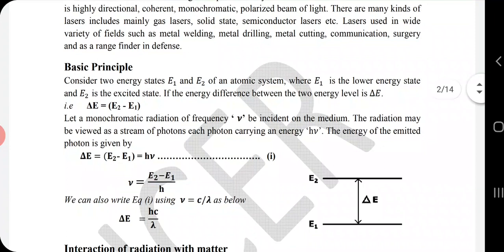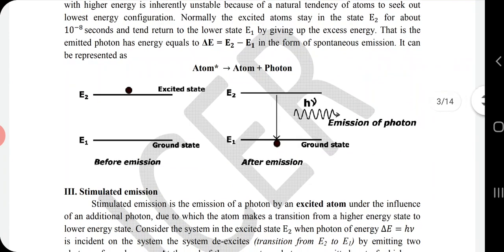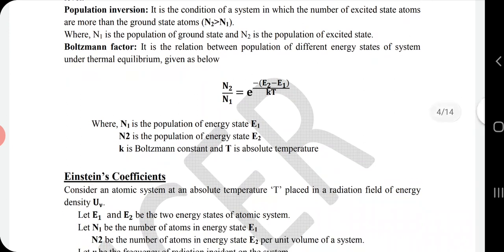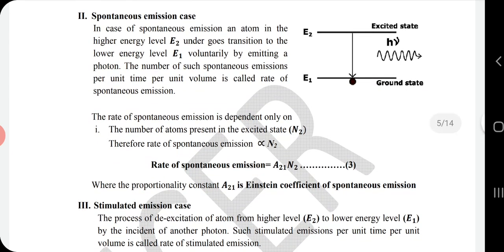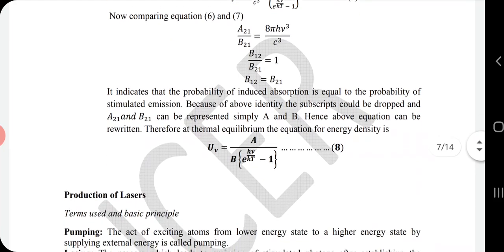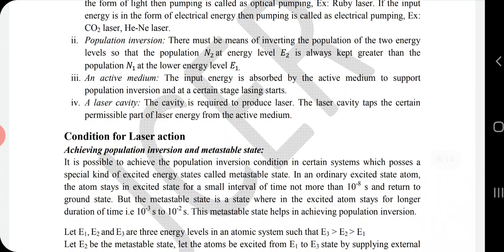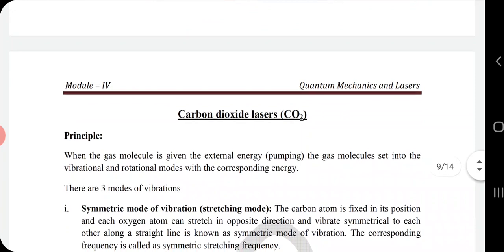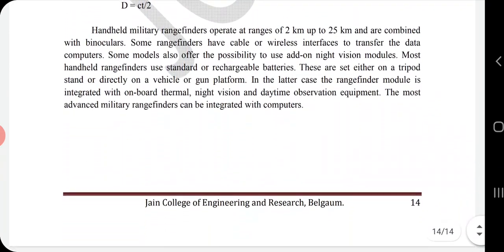Laser Revision 7 VTU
Revision of LASER